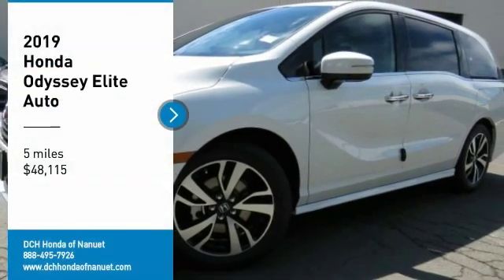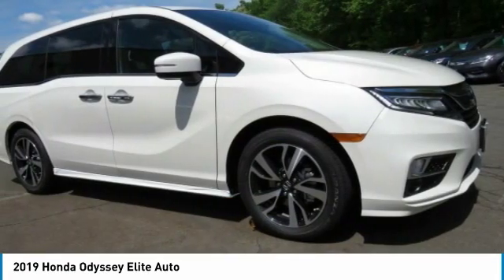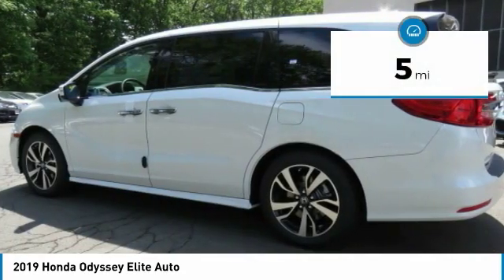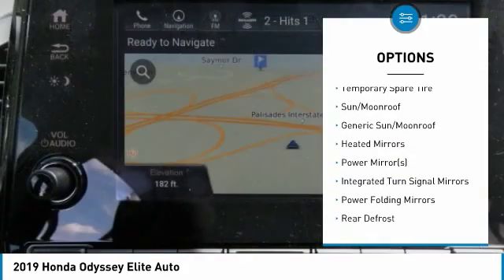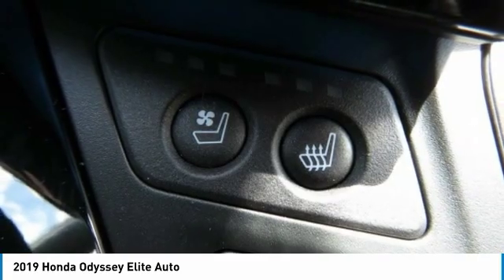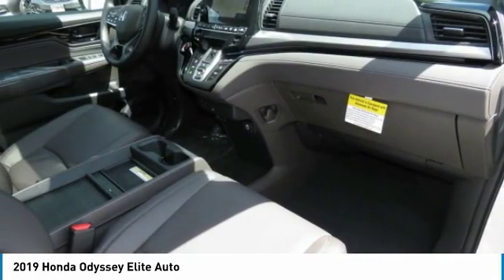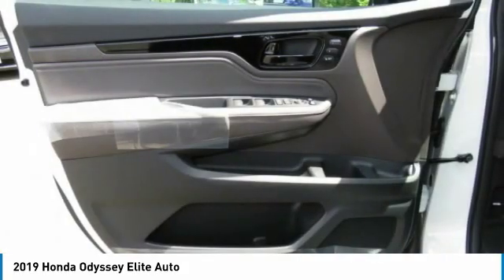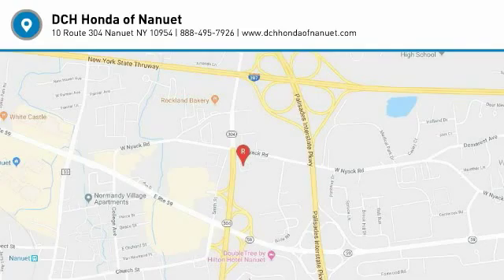2019 Honda Odyssey HN190613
2019 HONDA ODYSSEY Nanuet, NY
Stock# HN190613

Moonroof, Third Row Seat, Entertainment System, Heated Leather Seats, Nav System, Aluminum Wheels. White Diamond Pearl exterior and MOCHA interior, Elite trim. FUEL EFFICIENT 28 MPG Hwy/19 MPG City! AND MORE!

Leather Seats, Third Row Seat, Navigation. Honda Elite with White Diamond Pearl exterior and MOCHA interior features a V6 Cylinder Engine with 280 HP at 6000 RPM*. Rear Spoiler, MP3 Player, Power Third Passenger Door, Rear Seat Audio Controls, Keyless Entry, Remote Trunk Release, Privacy Glass.